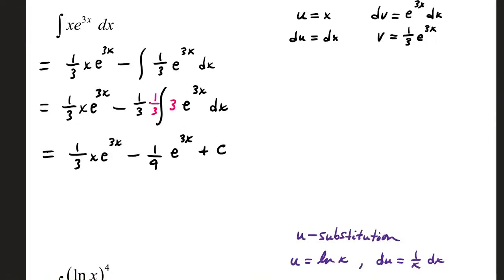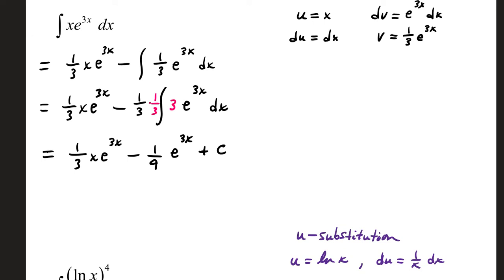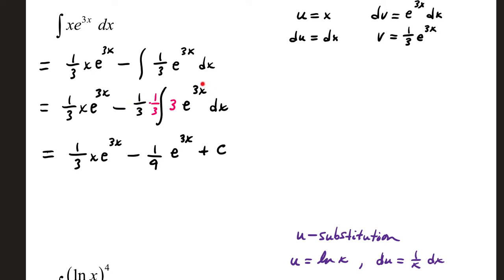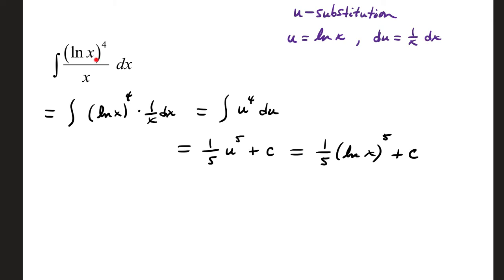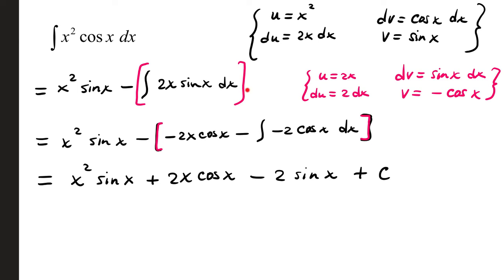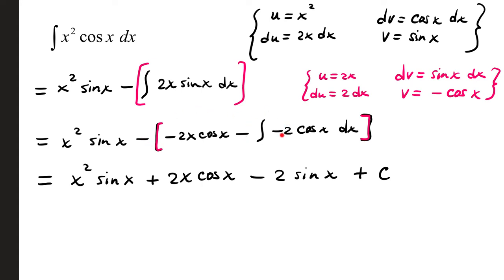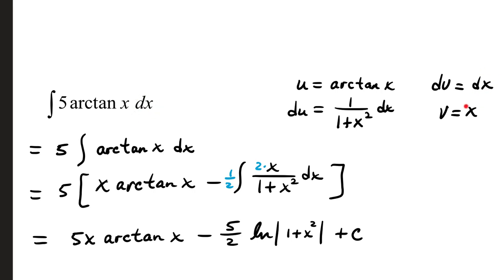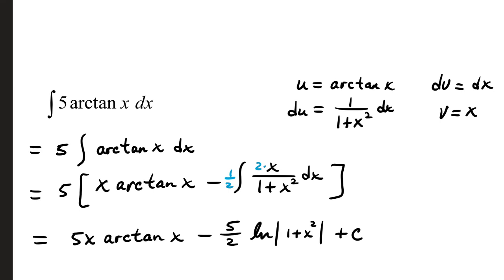Integration by Parts 1